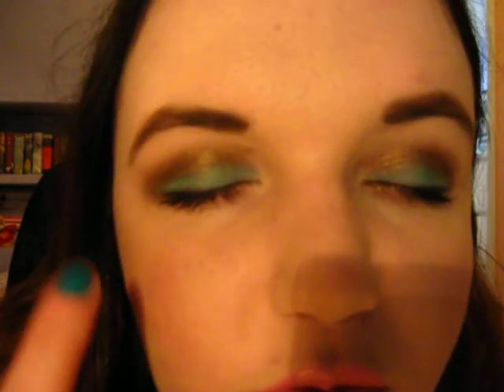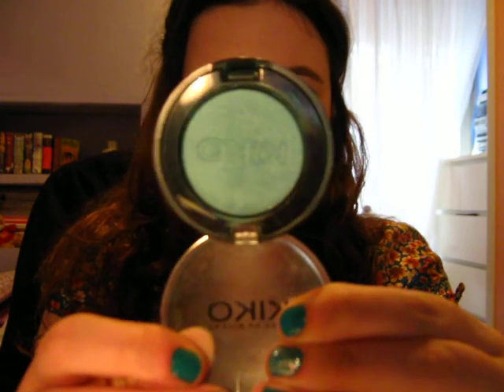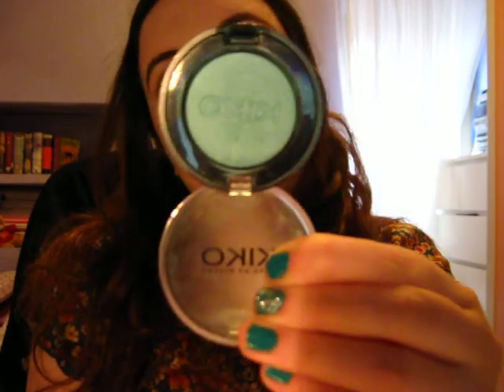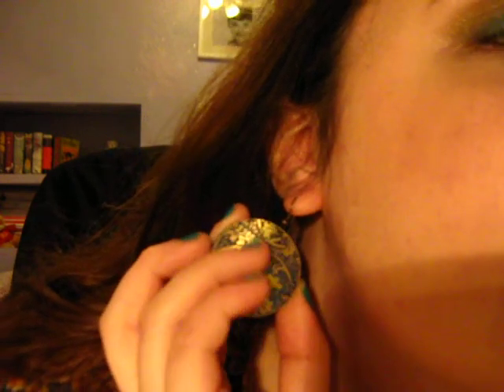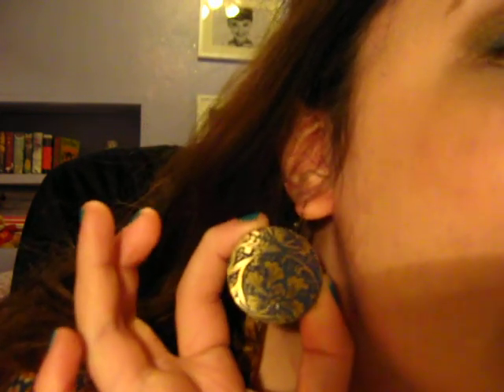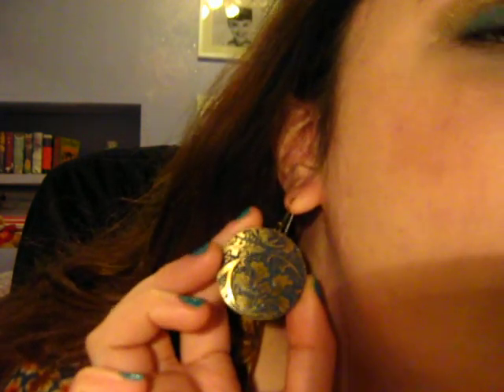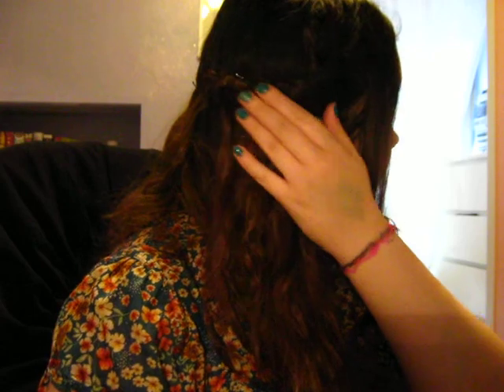FOTD #2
I look like i actually have 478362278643 chins in this video.
xo